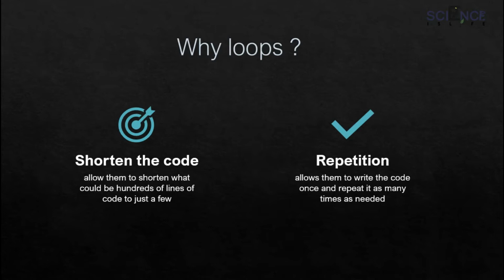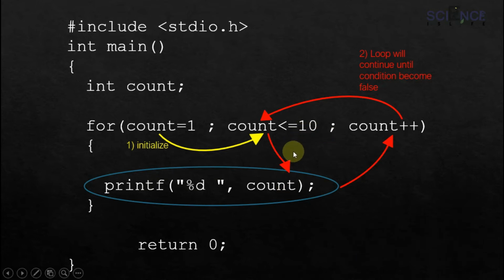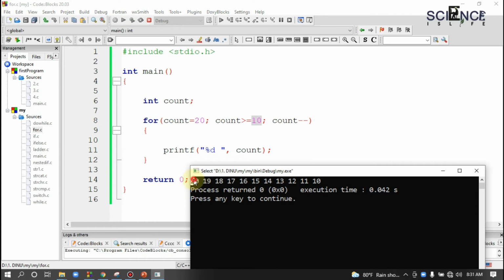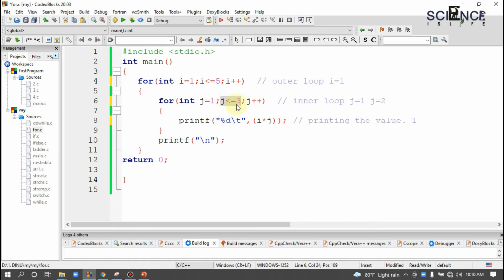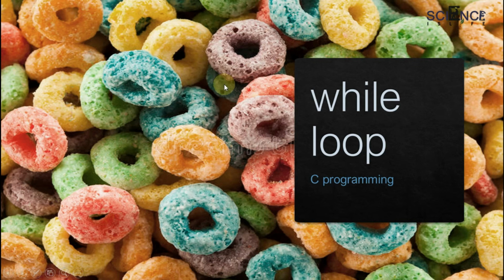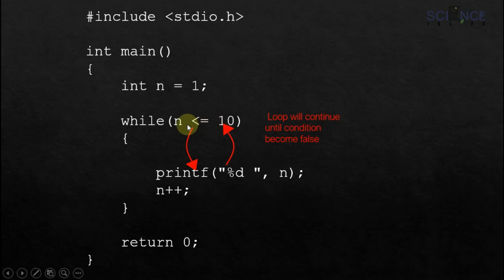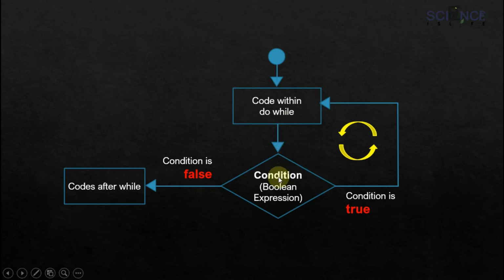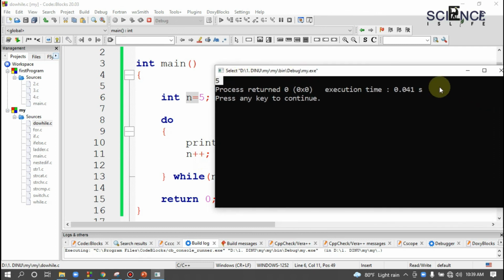Tutorial 06 | Loops in C- for, while, do while | C programming for beginners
In this video you will learn what are the loops we can use in C programming and why we use them. You will learn that how each of these loops are working by the help of flow charts and practically shown by codes running in the code blocks.

Chapters  included in this video
00:00             - Beginning
00:01:23        - Why use loops
00:02:45        - for loop structure
00:04:32        - How for loop working explanation, using flow chart
00:06:12        - For loop execution explanation using simple code
00:14:38        - Nested for loop
00:23:41        - How while loop working explanation, using flow chart
00:26:29        - while loop execution explanation using simple code
00:32             - How do while loop working explanation, using flow chart
00:35:03        - do while loop execution explanation using simple code
Other videos related with C programming basics